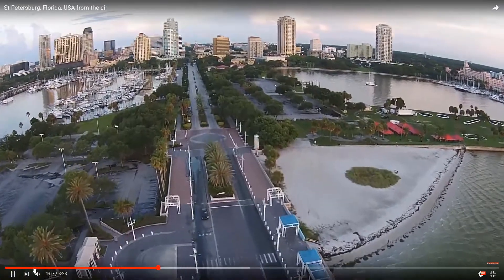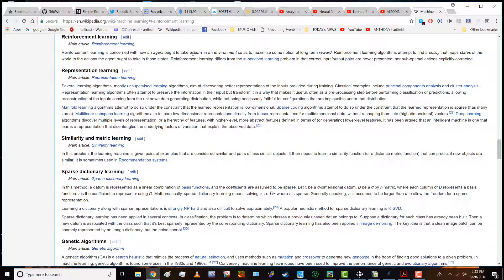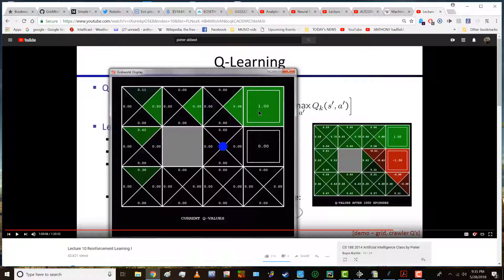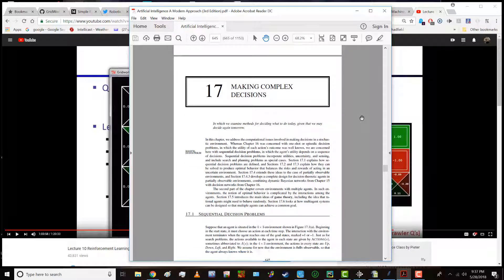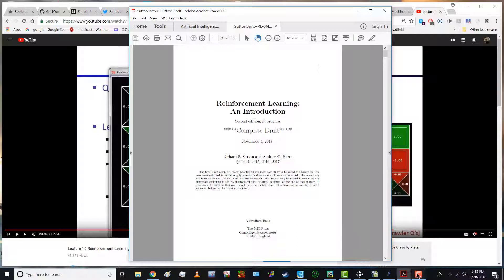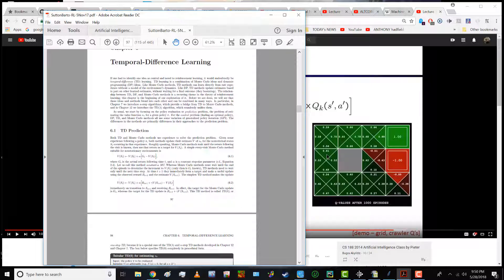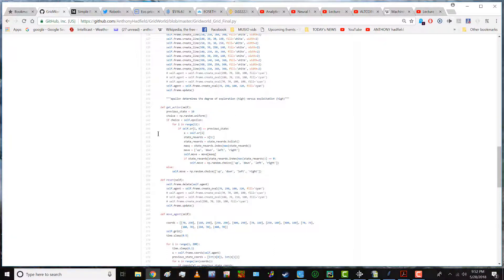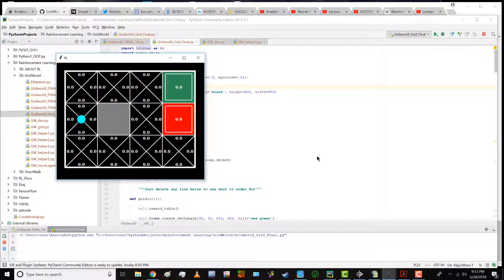PYTHON CODING: GRIDWORLD coding of the grid and moving the agent about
GRIDWORLD is a class from Artificial Intelligence and Reinforcement Learning. The code BELOW builds the grid using the tkinter library and moves the agent about randomly.